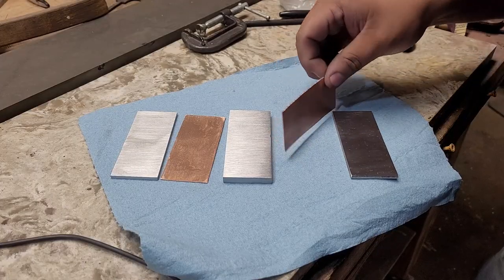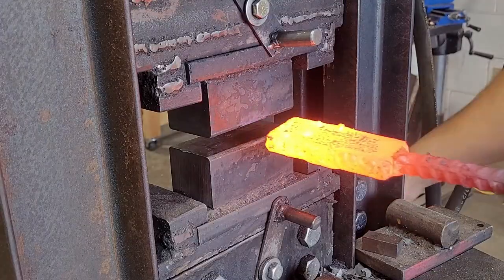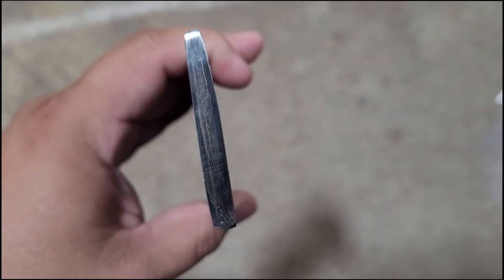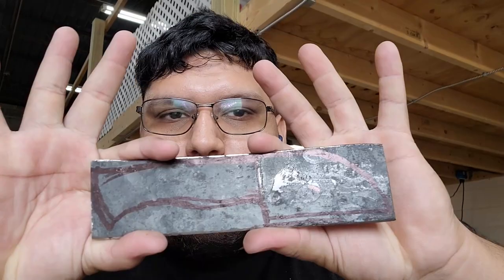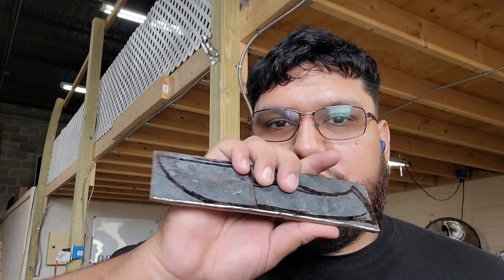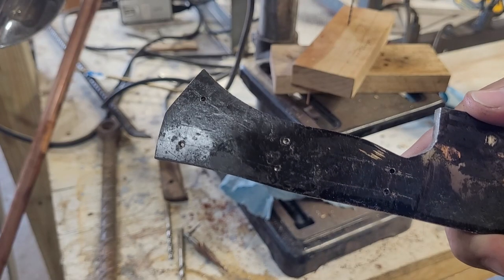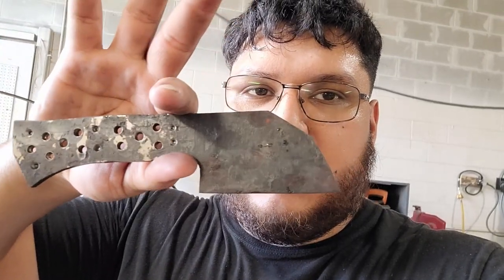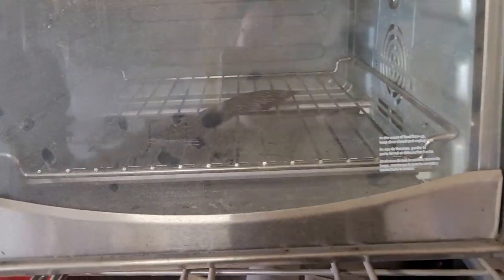Forging A Cu Mai EDC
In this video I will be forging my first ever cu mai. I will be forging a cu mai sheeps foot as practice to get the feel for cu mai and to further along my skills so I can transfer it to more practical knives such as hunting knives and chef knives. I will explain my process and why I chose to go this route.

Hey guys, my name is Jesus Perez and I’m a beginner bladesmith and very novice blacksmith. I got unto bladesmithing from watching Forged in Fire on tv as well as tons of YouTube. Forging is a great way to learn new skills and develop skills in the diy world as well as building confidence to fabricate your own handmade tools for everyday use. Join me in this new community I'm creating of knife making and making other custom tools. Learn how to make Damascus steel and how to make exotic looking daggers and axes using random metals and steel powder using Canister Damascus.